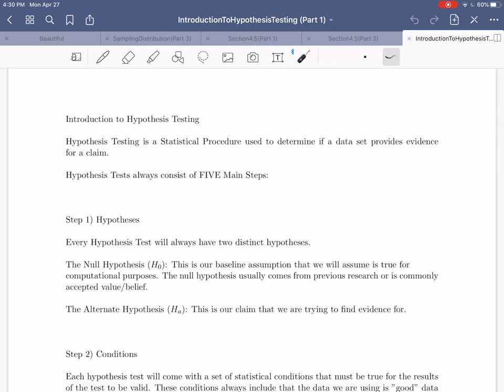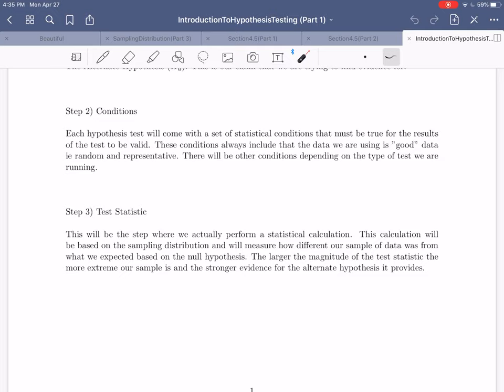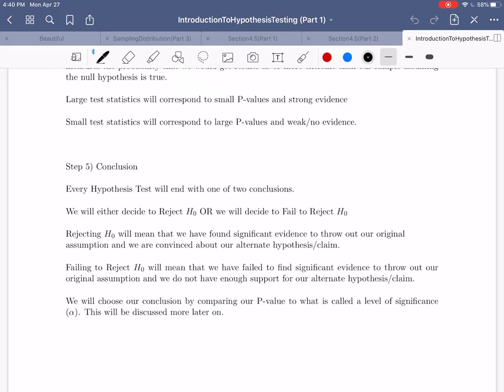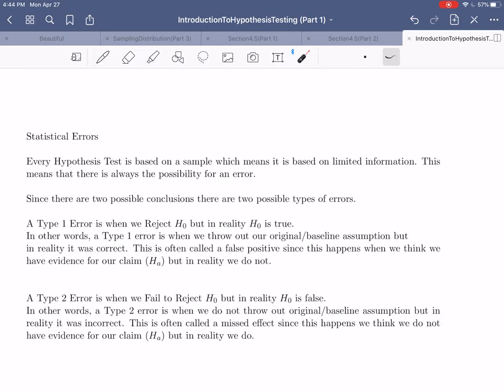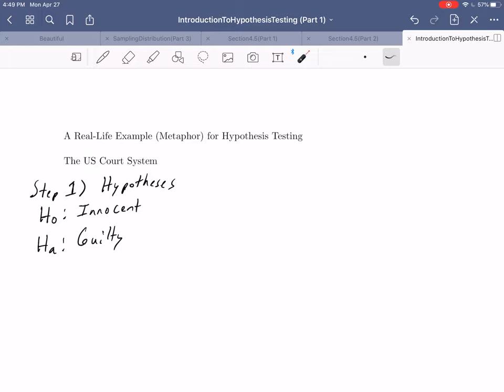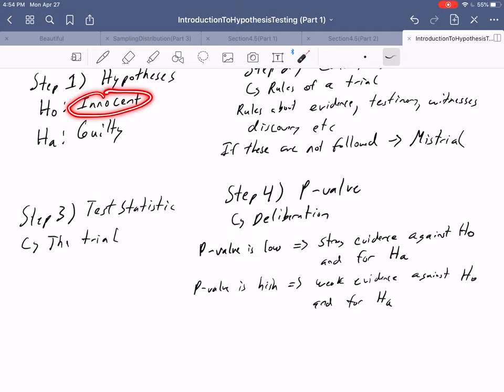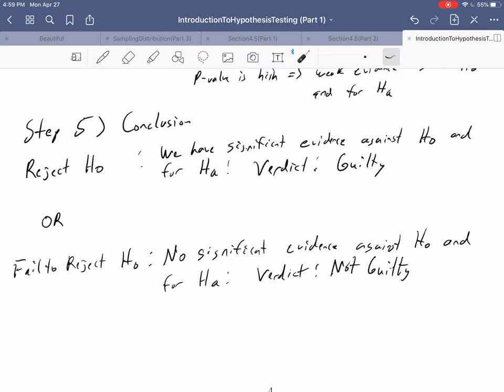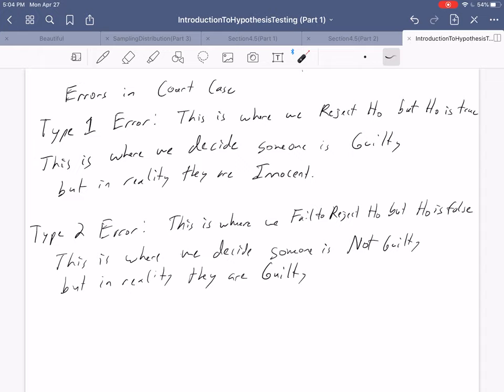IntroductionToHypothesisTesting (Part 1)